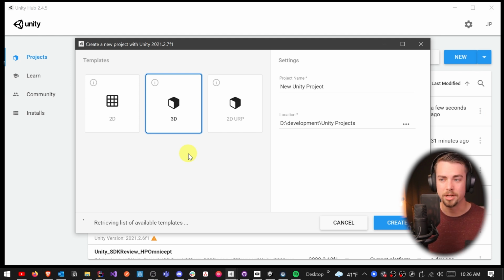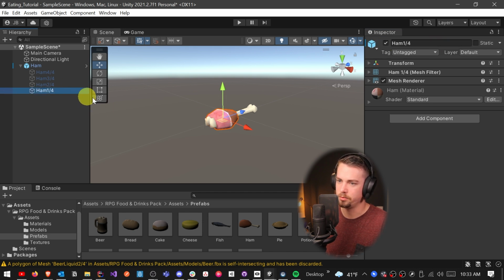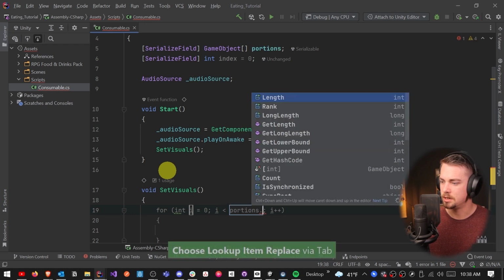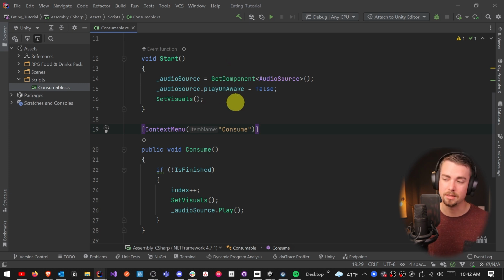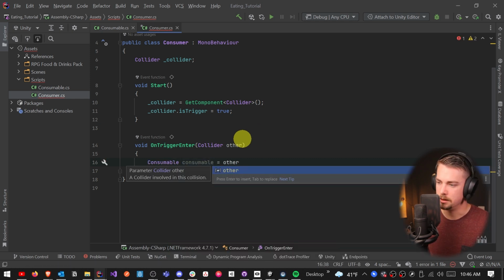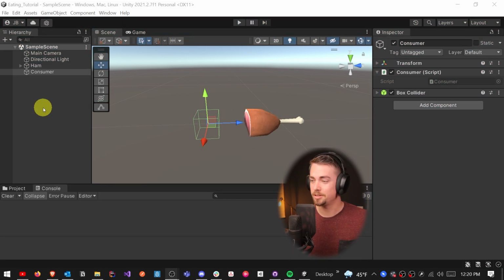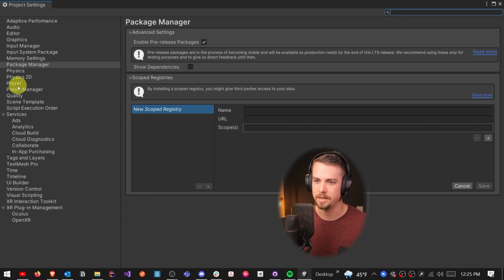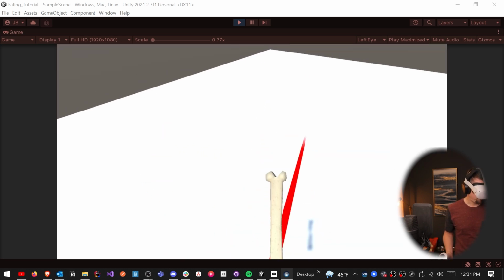How to Eat in VR using the Unity XR Interaction Toolkit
I've gotten a SURPRISING amount of requests for a Unity VR tutorial about how to eat, so here it is! We're using the Unity XR Interaction Toolkit to set up all the interactions and some custom code for the eating bit. Follow along!

⌚ Timestamps
0:00 Intro
0:15 Project Startup
0:51 Asset Used
3:15 Consumable Script
9:56 Consumer Script
11:35 Testing Functionality
13:26 Adding XR
18:26 Outro